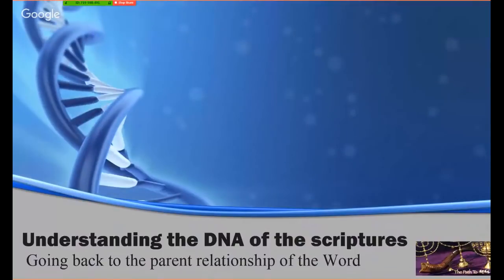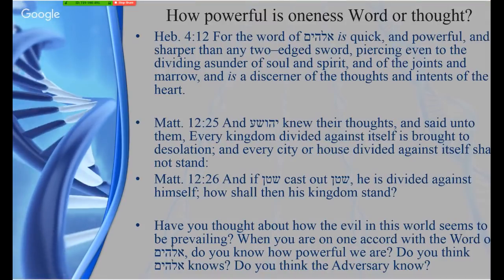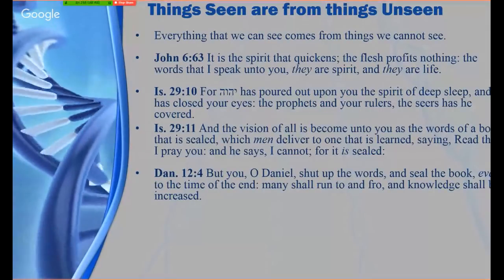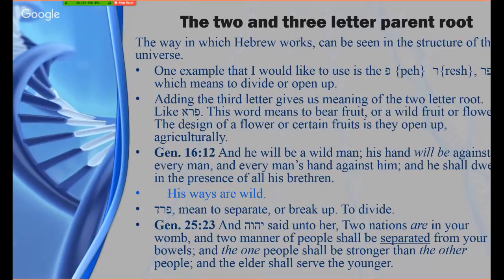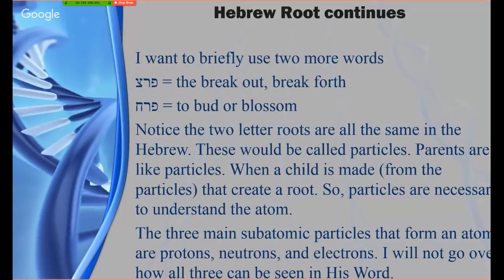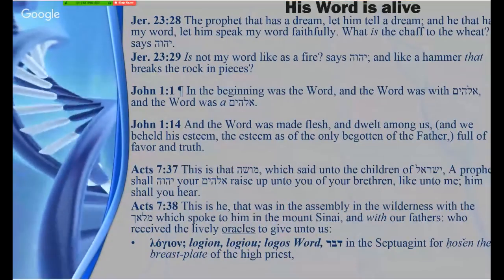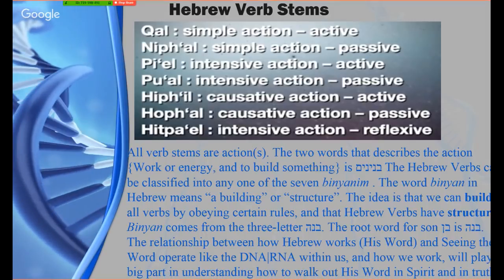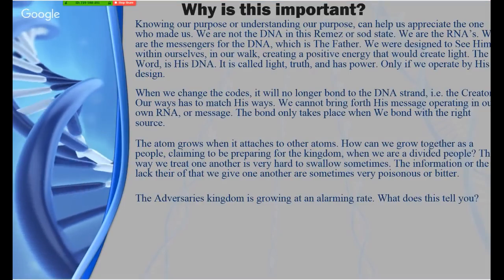The DNA of his word in us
Moreh Lamadyahu